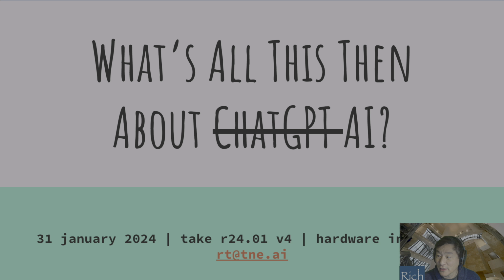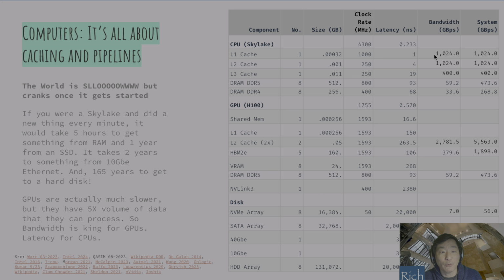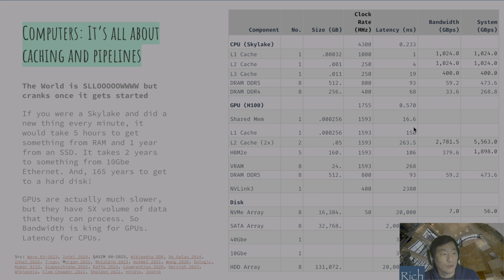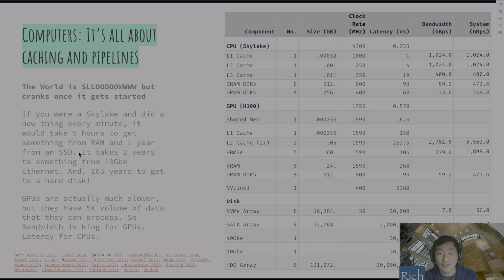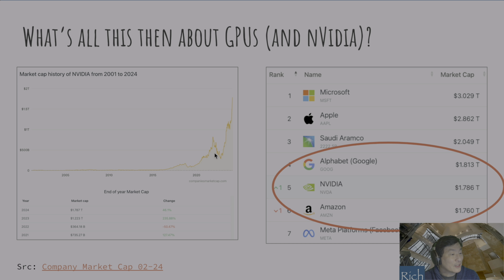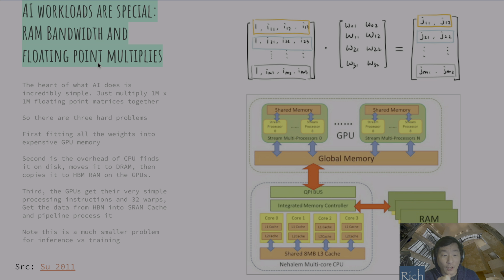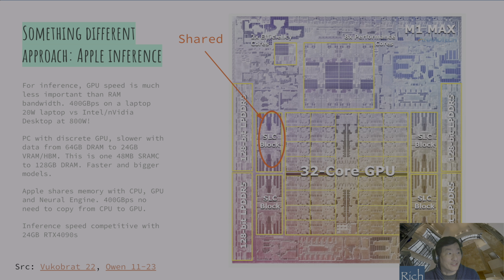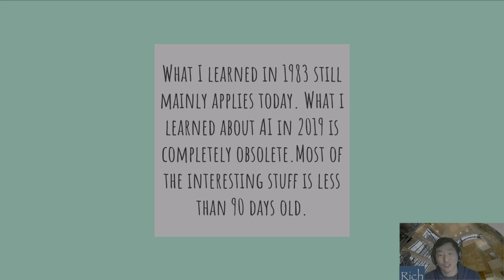RT3. AI Hardware Introduction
This is another sort of nerdy side note. If anyone is still watching, this section is just to give intuition on the basics of the hardware. There are lots of assumptions about GPUs and CPUs that I wanted to make sure people understood.

But the basics are that CPUs are tuned for lots of branches and different workflows, while GPUs are tuned for lots of the same things like matric math. And because they are so fast, most of the job of the computer folks is "feeding the beast". That is caching the most frequently used information so they don't have to wait.

There are some errors I think in the levels of the CPU and GPU performance particularly in the cache performance as it is not very clear how this works and the results of course vary depending on the models of processors, so these are all approximations. Put in comments better sources. I have all the sources listed in a spreadsheet that is part of this. We are happy to send this to anyone who wants the source data. I'll fix these errors in later editions (as I'm obsessive that way).

Also, I'm quite proud of the HDR mix, using the latest OBS settings, producing in HDR in Final Cut Pro, and adjusting the video scope levels helps. The audio is a little hot and I'm sorry about that, I'll turn it down next time, I stoo much time in the red. My Scarlett needs to about 1 O'clock and it works.

for the podcast version

Chapters:
00:00 AI Hardware Introduction
00:42 Computer Engineering in Two Slides
05:40 It's 165 Years to a Disk Access?!!
14:12 Intel Architecture CPU
17:03 What's all this about NVidia
25:24 And now for something completely Different, Apple
29:45 Introduction summary

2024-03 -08. Shot as UHD HEVC HDR PQ 10 bit using OBS Studio and Final Cut Pro